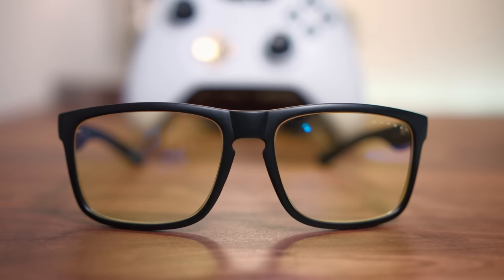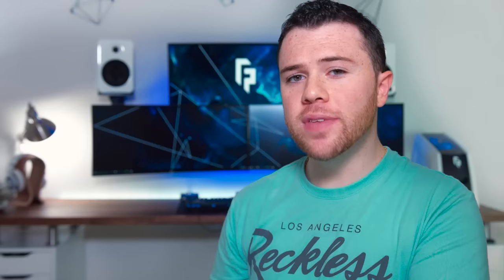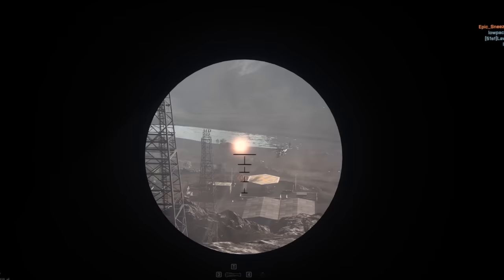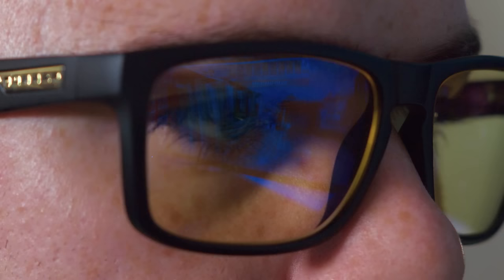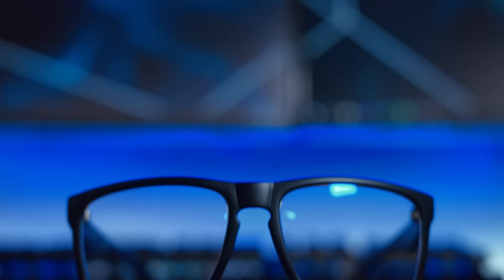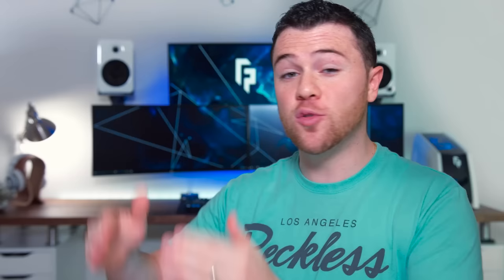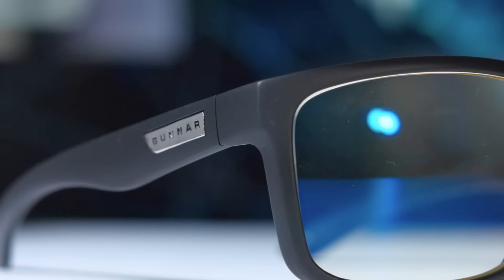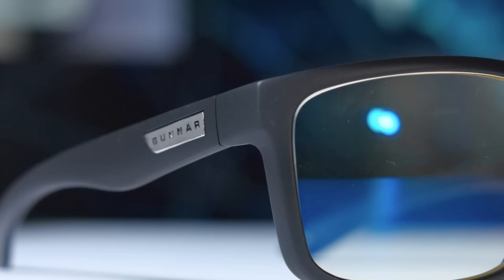Are "Gaming Glasses" Worth it? Gunnar Optiks Review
So do "gaming glasses" really work? What do they even do?

Other alternatives

Products in this video:
Gunnar Optiks INT-06701 Intercept Full Rim Advanced Video Gaming Glasses with Amber Lens Tint, Smoke/Onyx Frame Finish